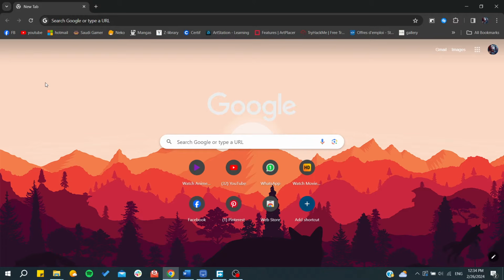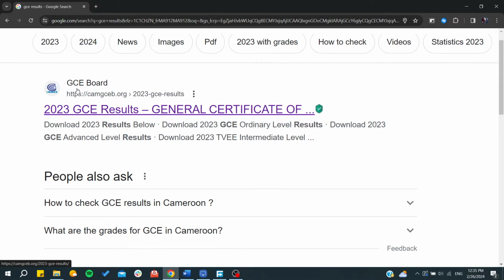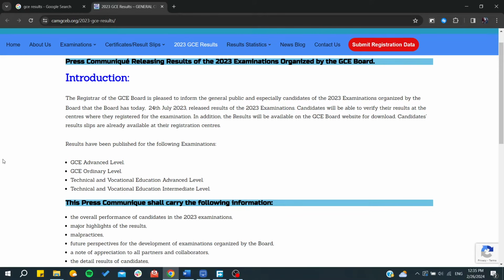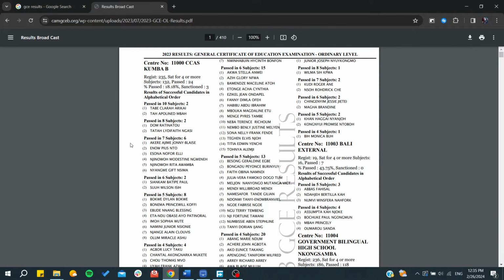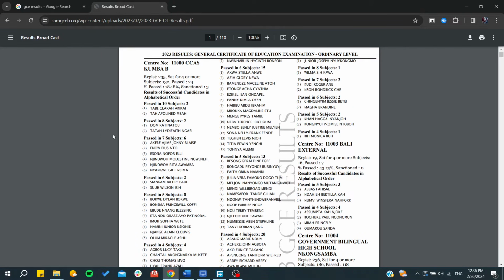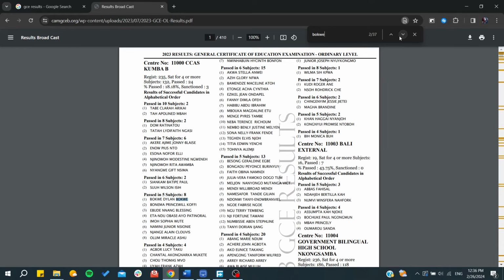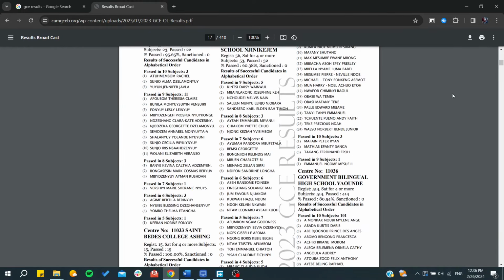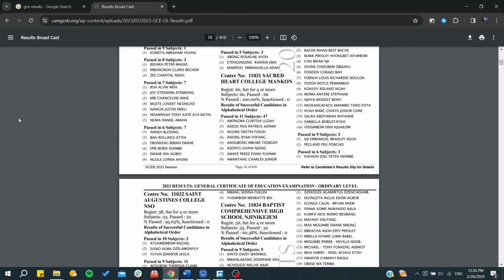How to Check GCE Results Online in 2026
Discover the most efficient and secure method to check your General Certificate of Education (GCE) results online in 2024. This comprehensive tutorial is designed for students, educators, and parents looking to access GCE examination scores with ease. Follow our step-by-step guide to navigate through the official online portals and obtain your results promptly, ensuring a smooth and hassle-free experience.